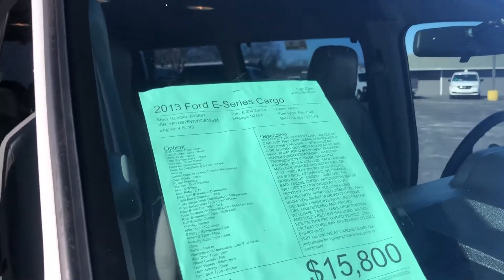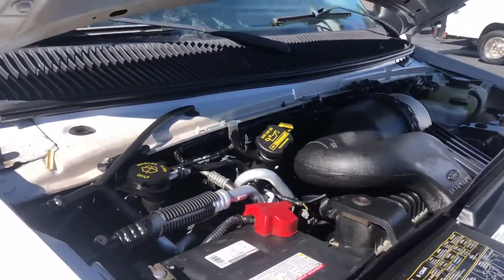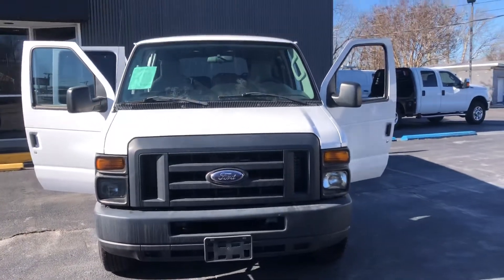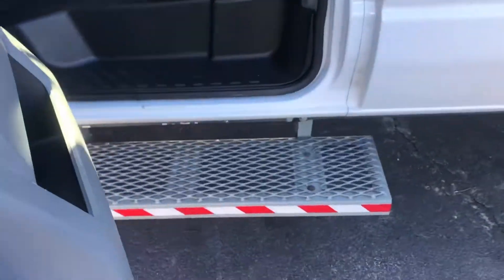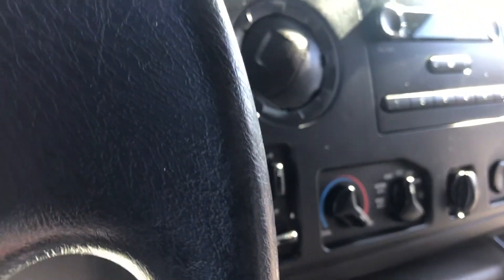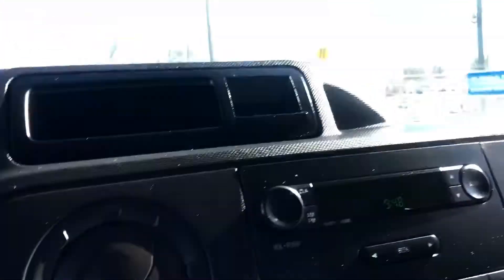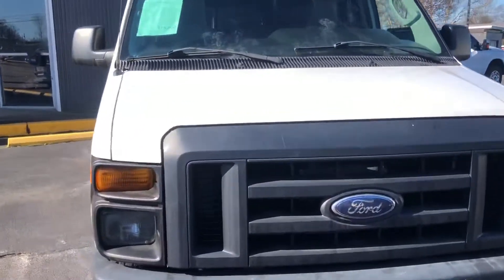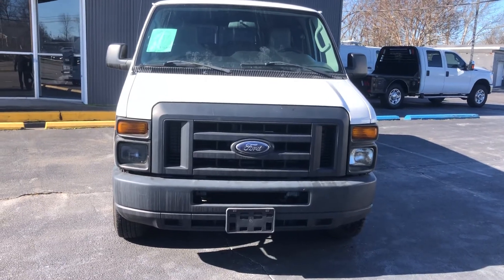2013 Ford e- 250 passenger van stock number B18591 Miguel Patterson